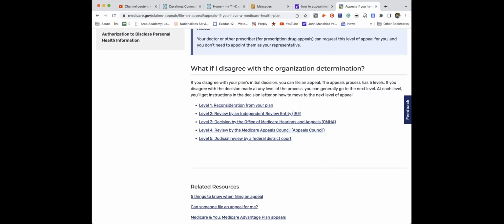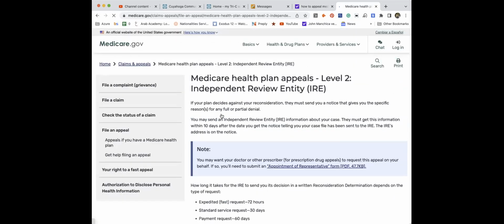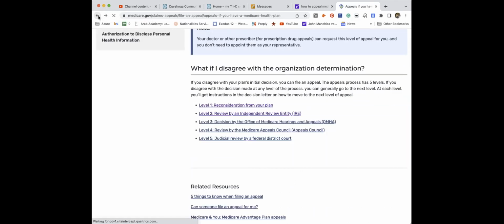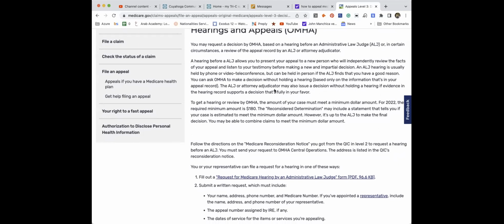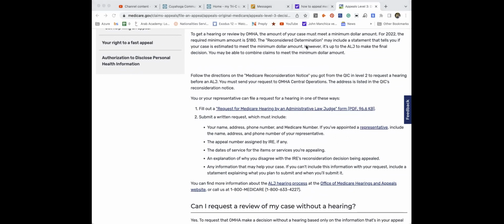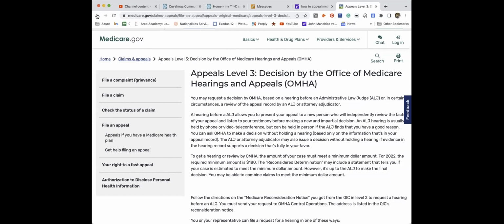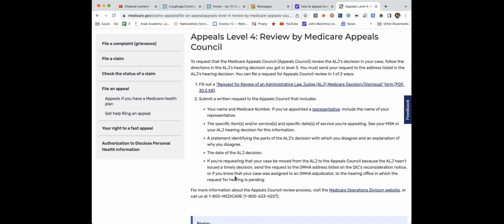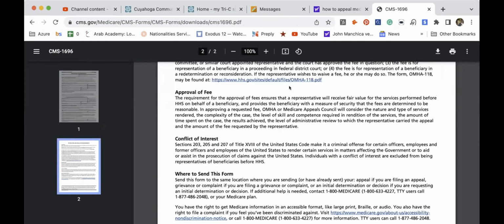Questions Lay People Ask: How to file a medicare Appeal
Has medicare denied medicalprocedures or meditation that you need? In this video, we will go over how to file a#medicare